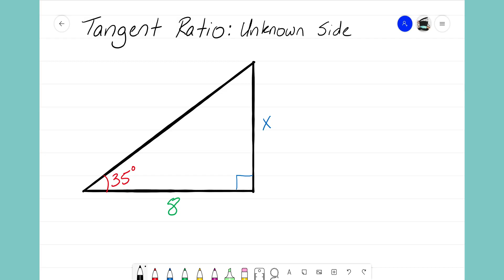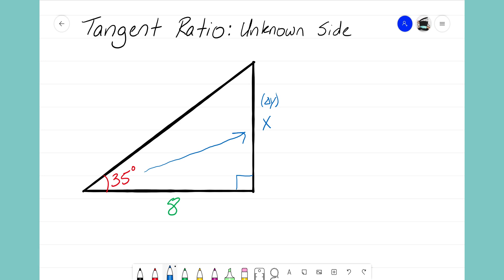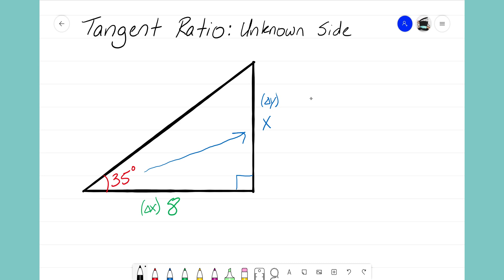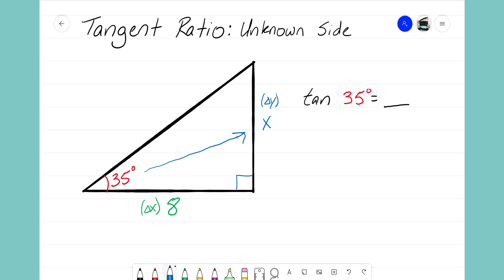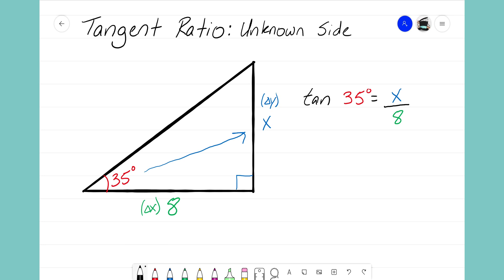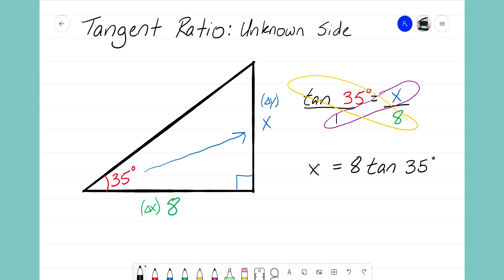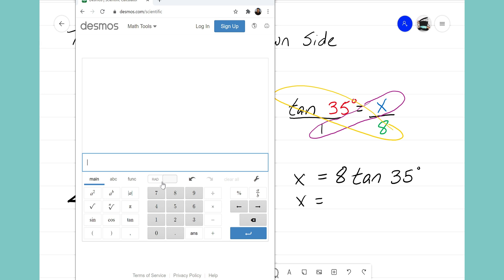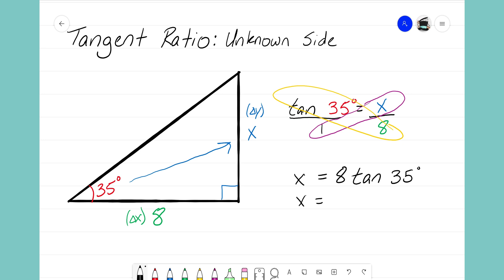Find Unknown Side with Tangent Ratio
In this video we look at how we can use the Tangent Ratio to find an Unknown Side in a right triangle!